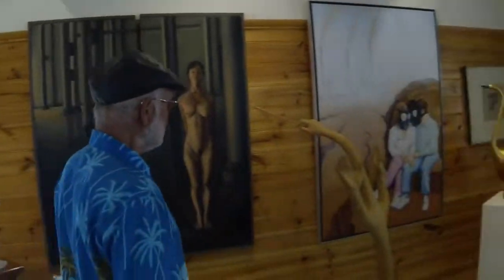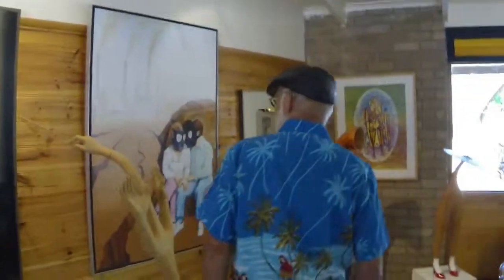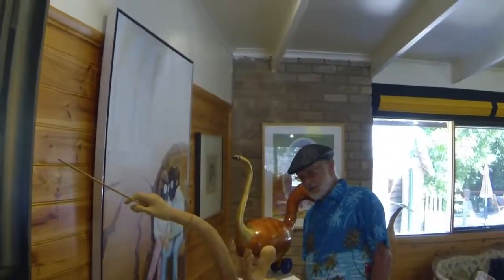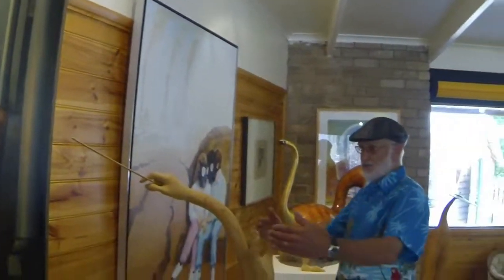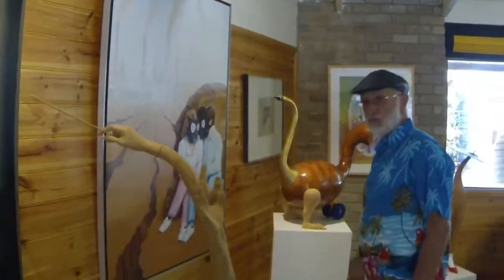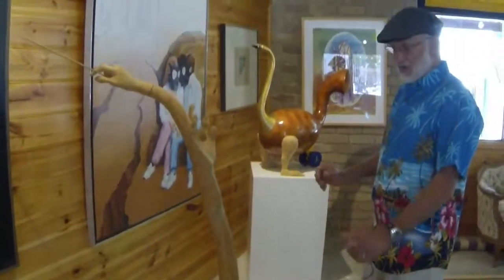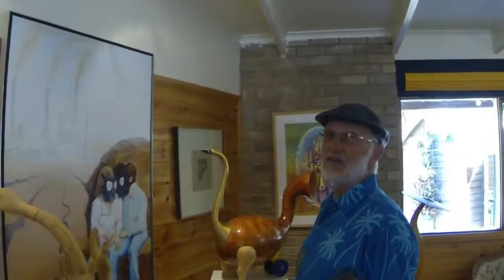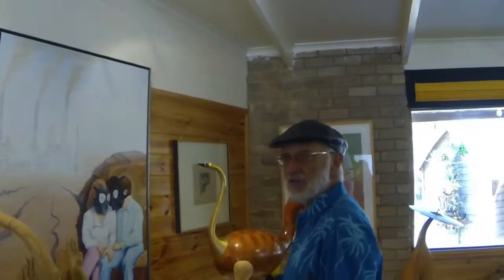John Abery Australian Artist and Sculptor Organic wood musical sculpture the conductor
John Abery Australian Artist and Sculpture showing one of his surreal organic wood sculptures.